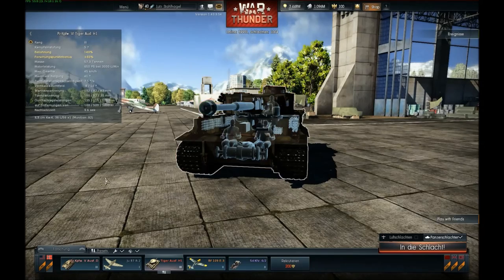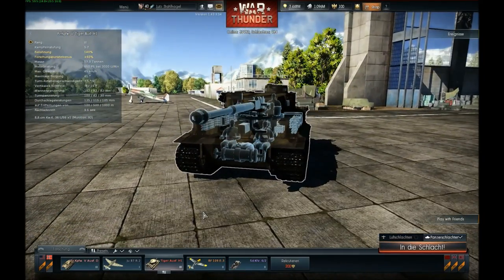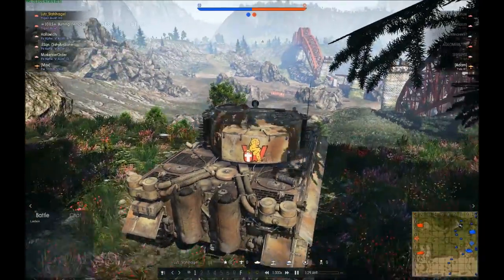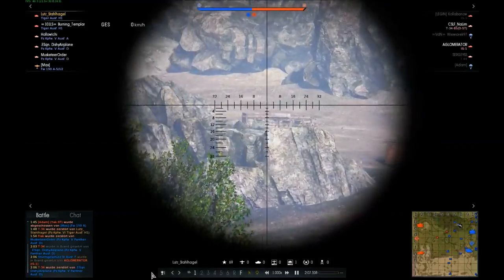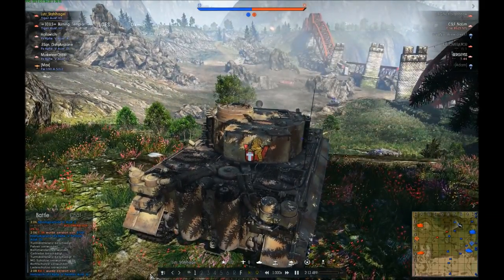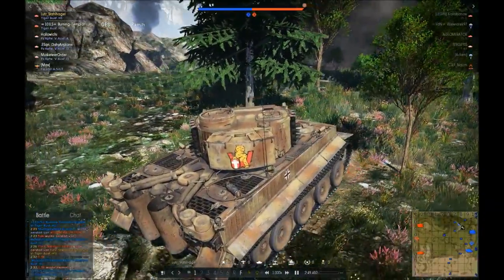War Thunder Tiger Ausf. H Review (Guide) - How to tame the Tiger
This the Review or Guide for the Tiger Tank in War Thunder.
How to use it will be described inside some gameplay footage.
Have Fun.